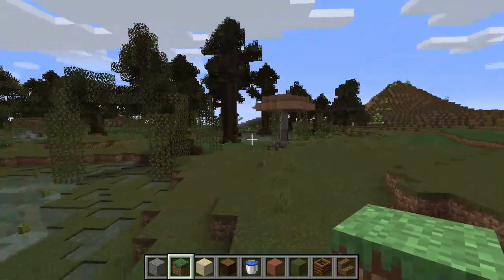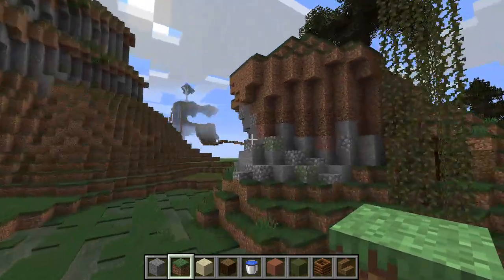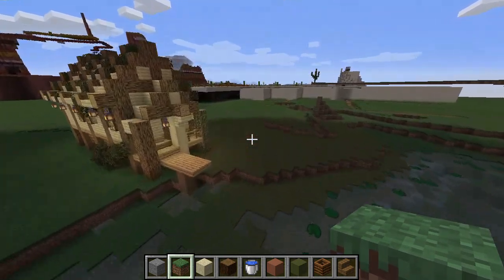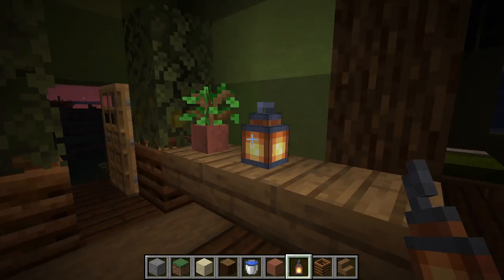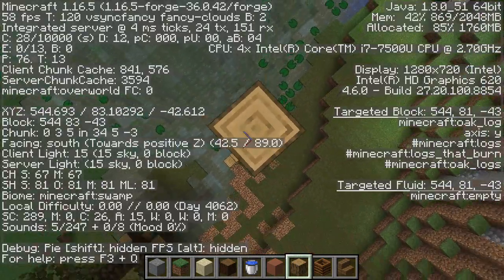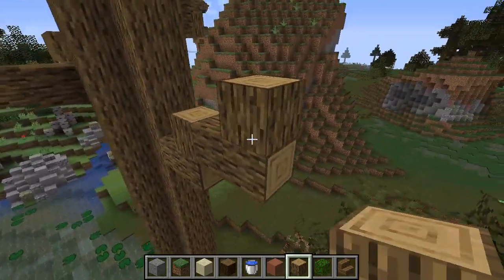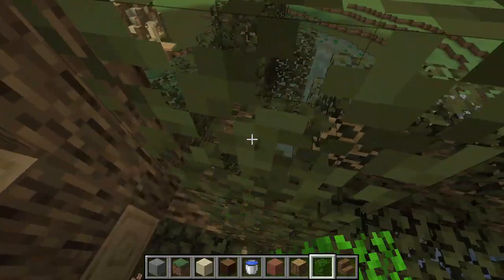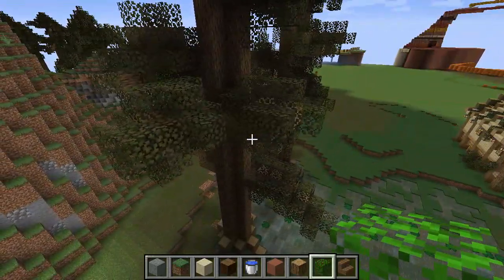Minecraft Creative: How Biomes SHOULD Look Ep 1 - The Swamp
In today's video, I showcase the swamp biome that I built in my creative world, which is essentially my vision of a Swamp Update.